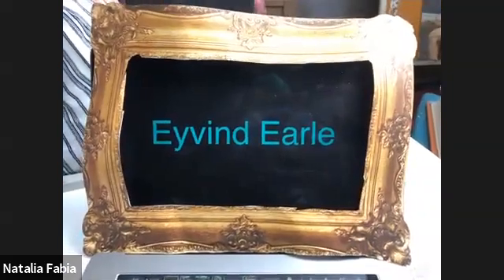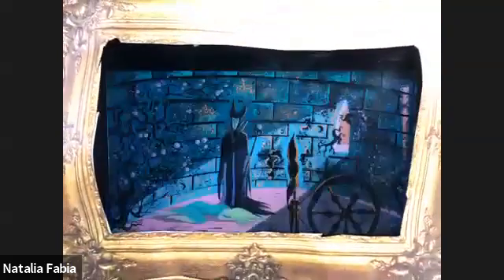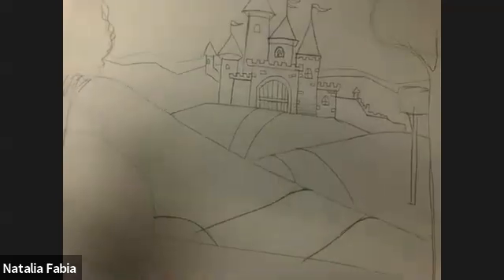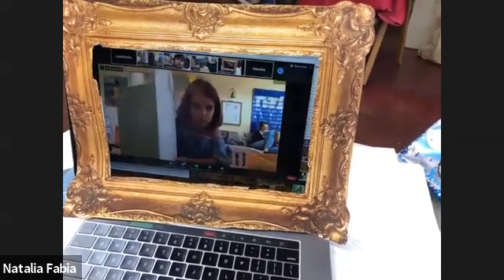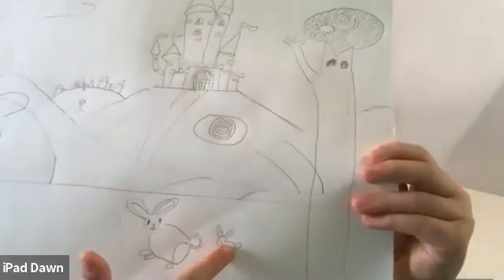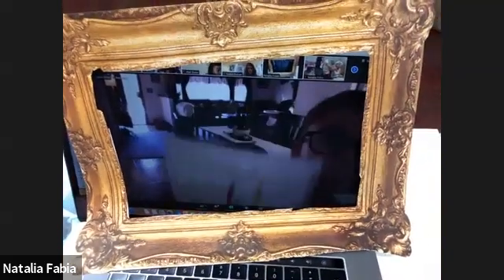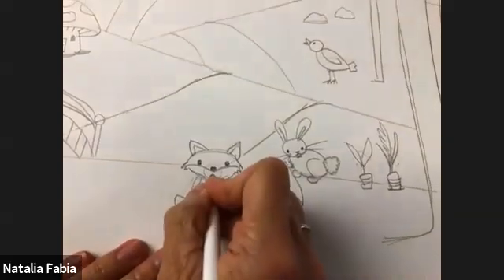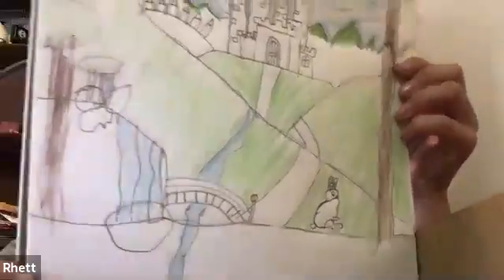Natalia Fabia Kids Zoom Class -Landscape + Castle Eyvind Earle 🏞🏰🌁